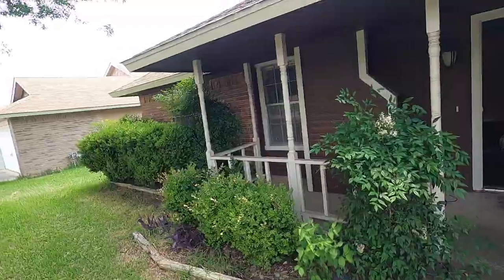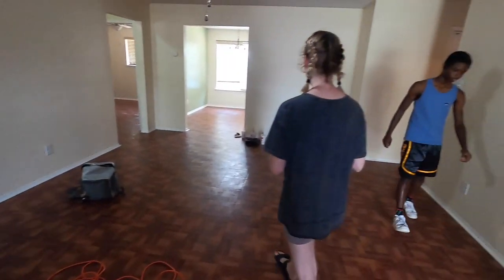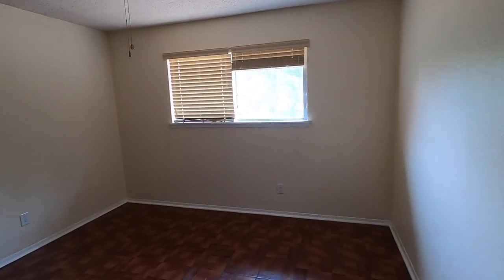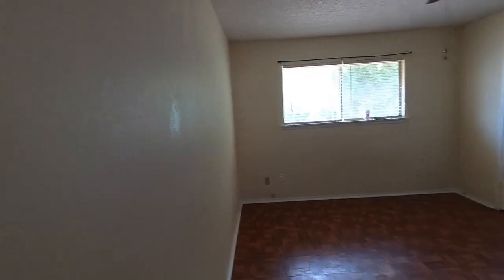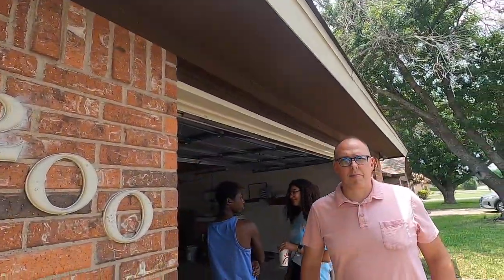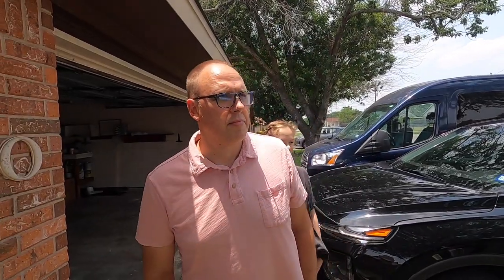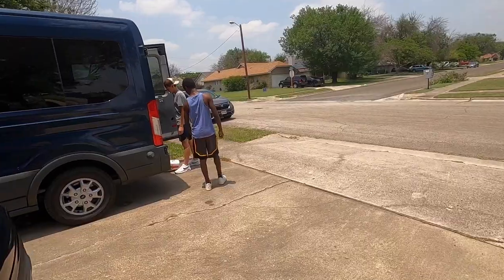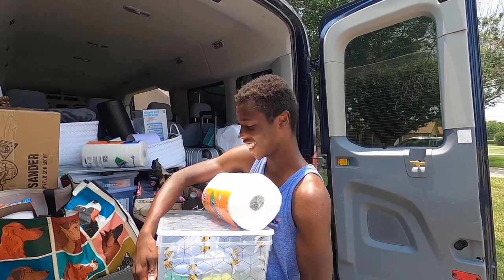Empty House Tour - My Daughter's First Home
Emma and Chris closed on their first house this last week and we made the trip to see it for the first time.  They haven't moved in yet, so this is a first time empty house tour!  Join us as we see it for the first time.

It seems so strange to think our baby girl is now a college graduate, home owner and mother to two!  Time flies!  We are so proud of them and are so thankful to be so close to be such a big part of their lives.  We love you, Emma, and celebrate with you!

We Love Mail!